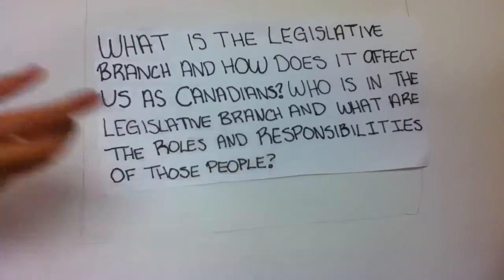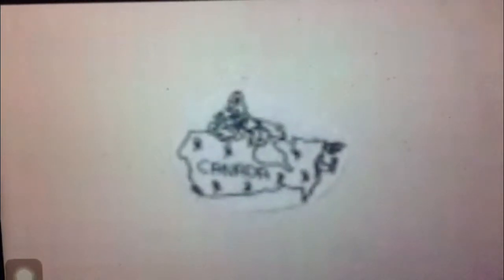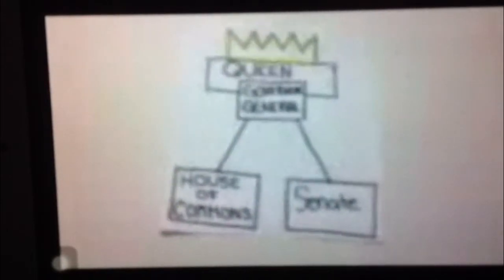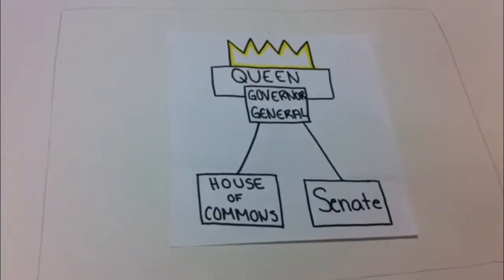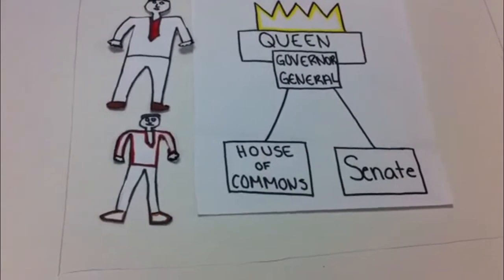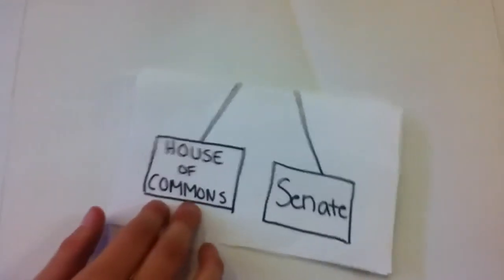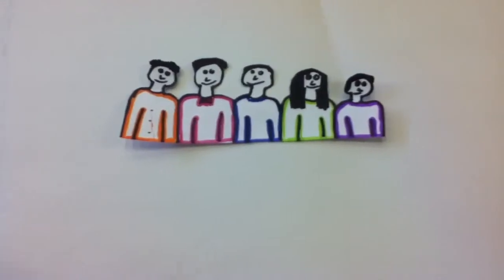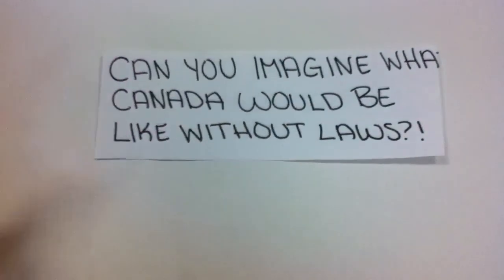9AC Legislative Branch Kadie and Nicole